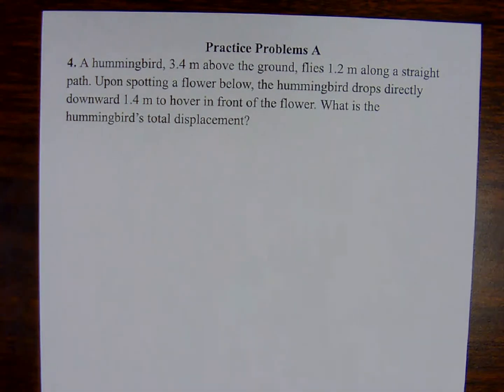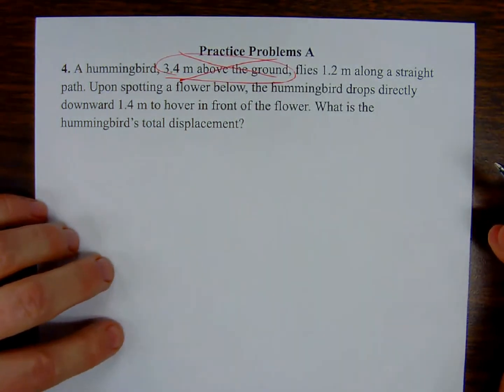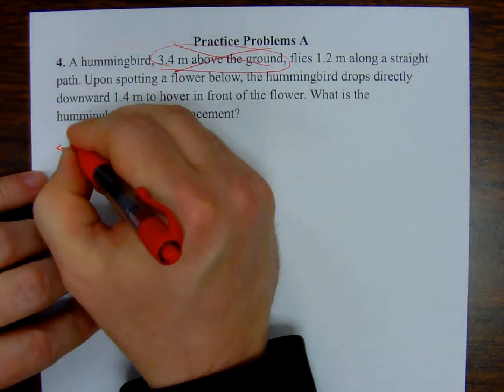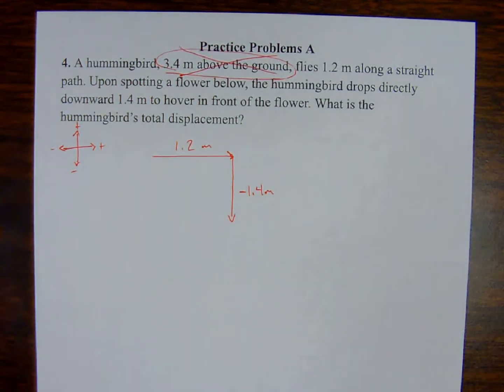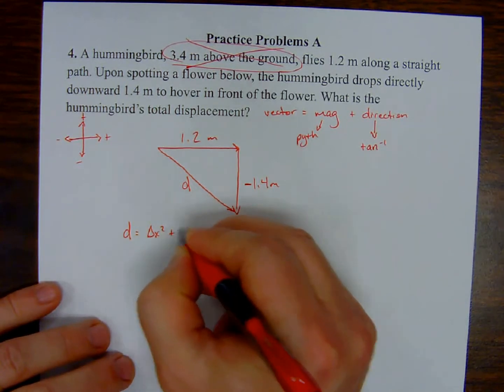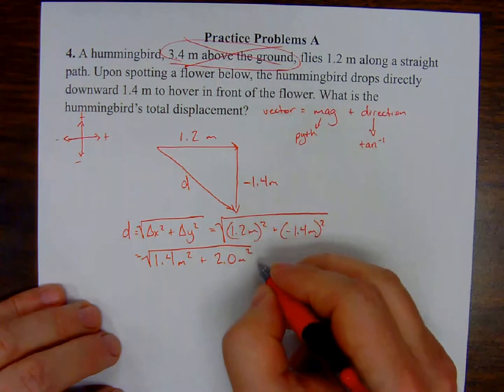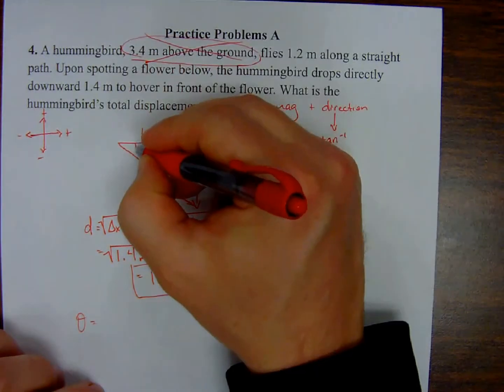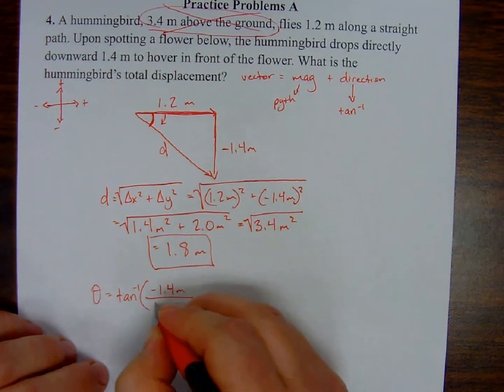Phys Ch 03 Practice Problem A #4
4. A hummingbird, 3.4 m above the ground, flies 1.2 m along a straight path. Upon spotting a flower below, the hummingbird drops directly downward 1.4 m to hover in front of the flower. What is the hummingbird’s total displacement?